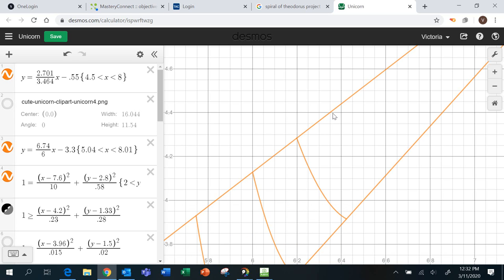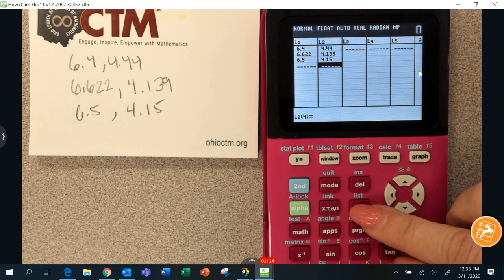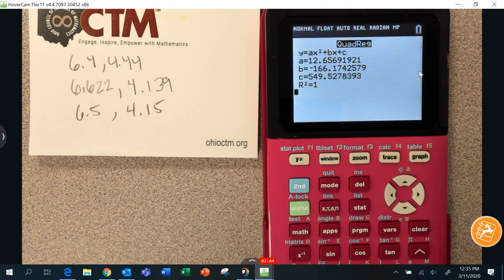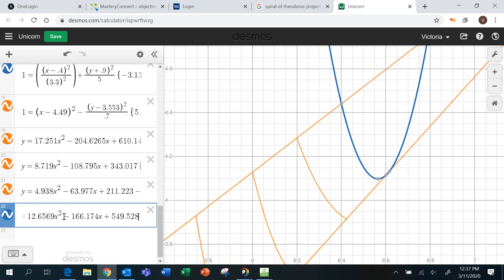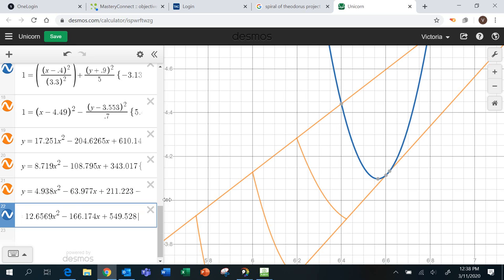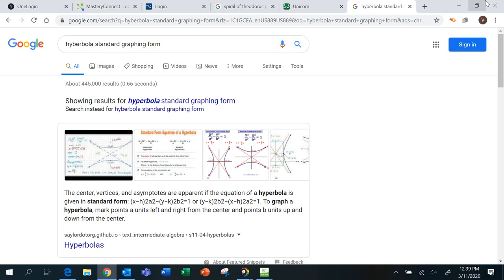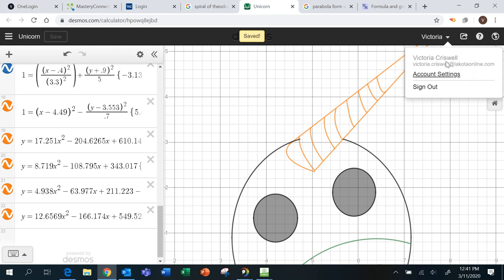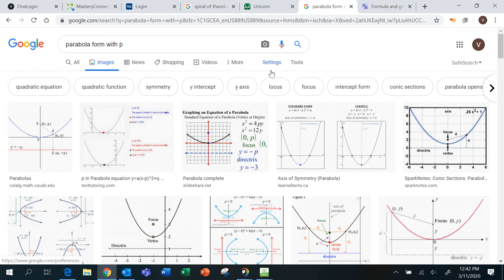PC Desmos Project Intro and Graphing Calculator Regression